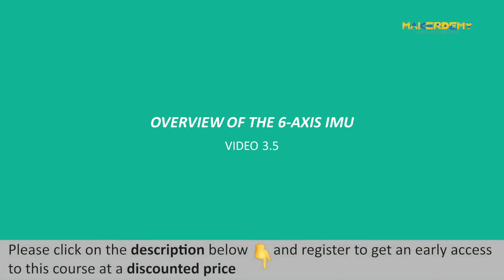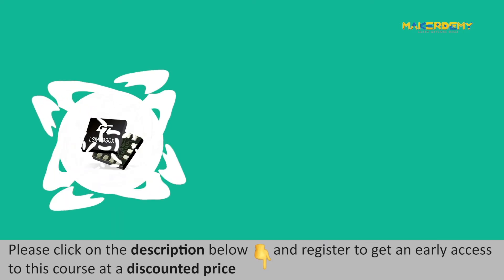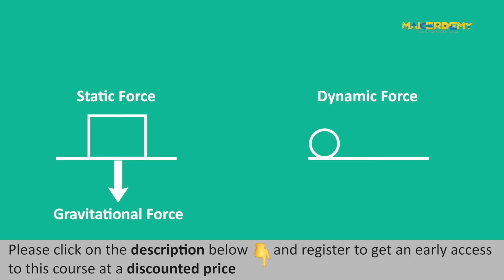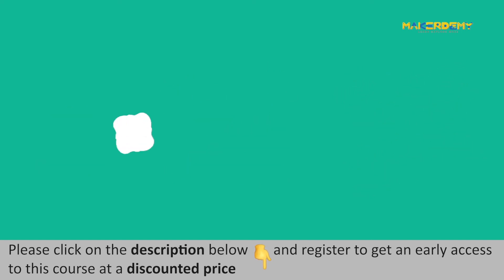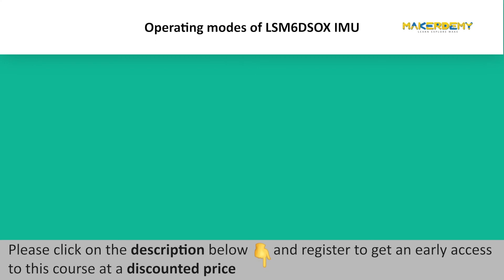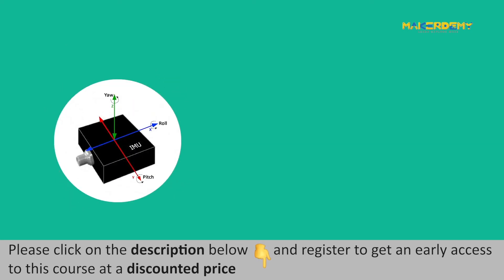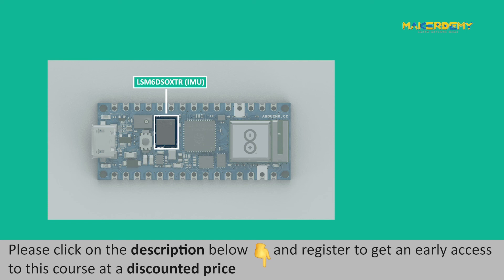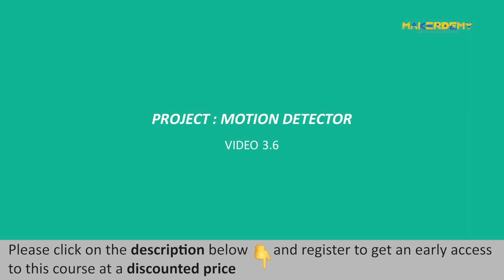Overview of the 6 Axis IMU | Introduction to Arduino Nano RP2040 Connect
The Inertial Measurement Unit is an electronic device or a sensor consisting of an Accelerometer, a Gyroscope, and in some cases also a Magnetometer. IMUs are capable of measuring several factors like speed, acceleration, direction, angular rate, etc.

The LSM6DSOX 6-Axis IMU consists of a high-performance 3-Axis digital accelerometer and 3-Axis digital gyroscope.